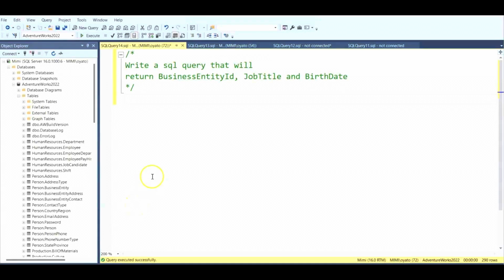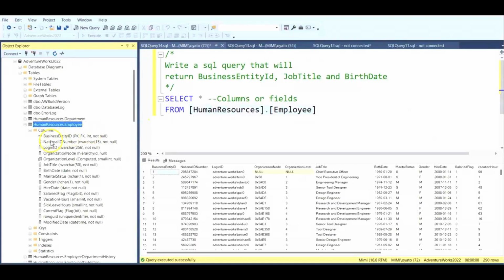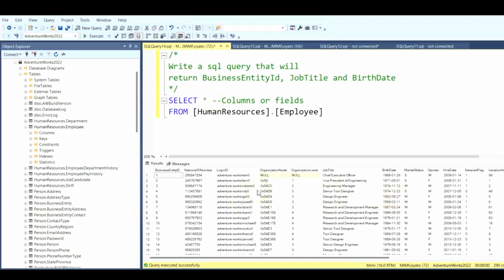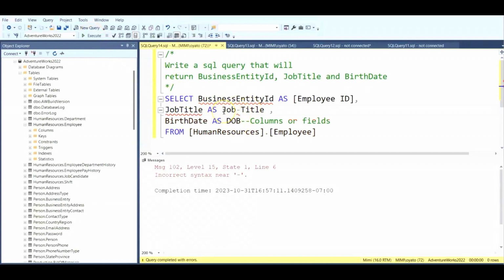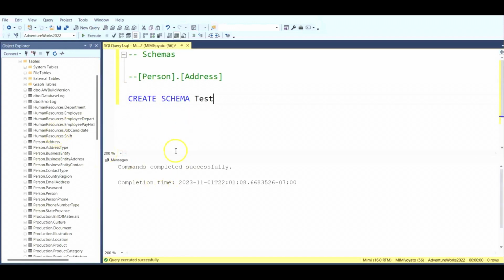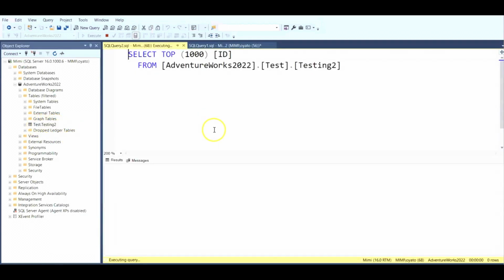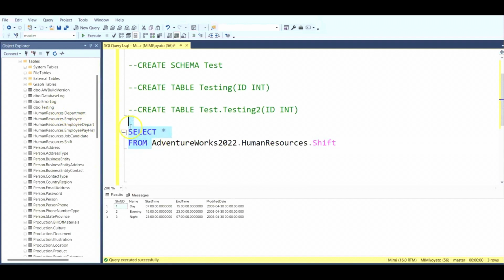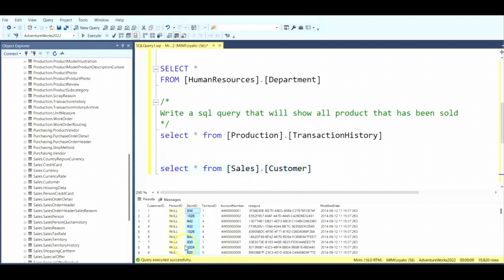SQL LESSON 3 | ALIASING | DISTINCT | SCHEMAS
Hello, and welcome to another SQL tutorial. In this video, I explained three important concepts in SQL: Aliasing, using DISTINCT, and working with Schemas. By the end of this video, you'll have a better understanding of how to harness the power of SQL for more efficient data analysis.